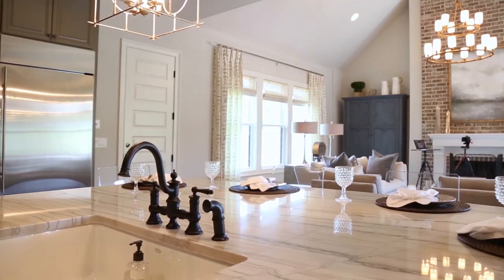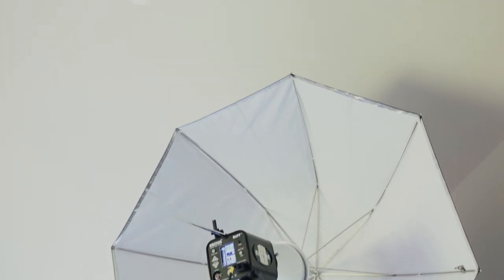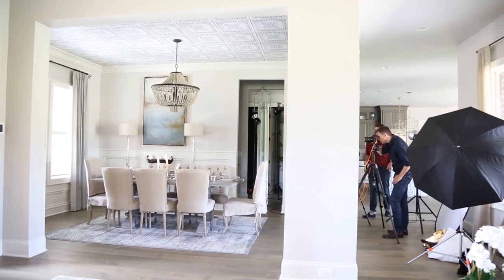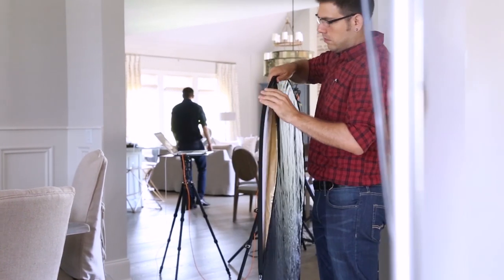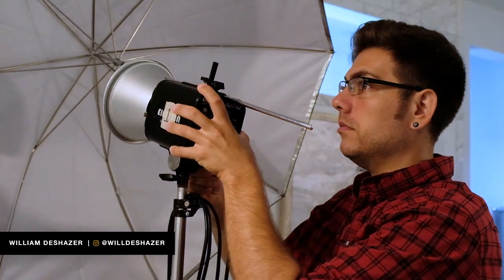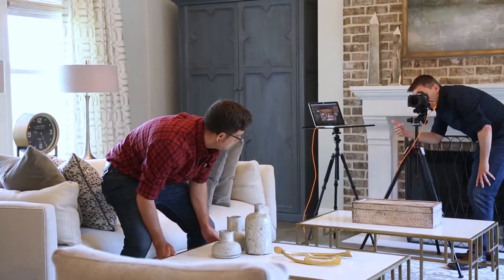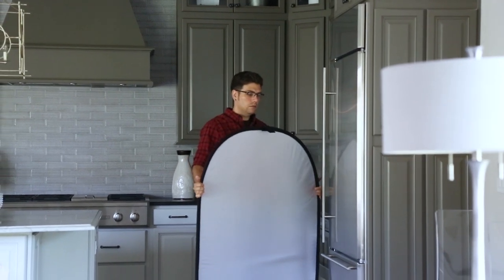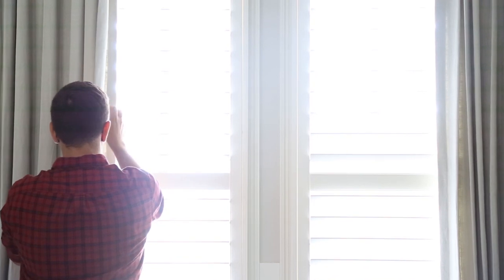HOW I GOT THE SHOT | Fielder Williams Strain and Tether Tools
Paul C. Buff, Inc. goes on set with Nashville-based Architectural photographer, Fielder Williams Strain, and Tether Tools. Fielder shares the story behind the shoot, his creative process, and what equipment he used to make his ideas come to light!

Special thanks to Barbara Ann Jeter, Real estate Agent at Partners in Building, for providing the space. William Deshazer and Kayla Schoen for assisting.